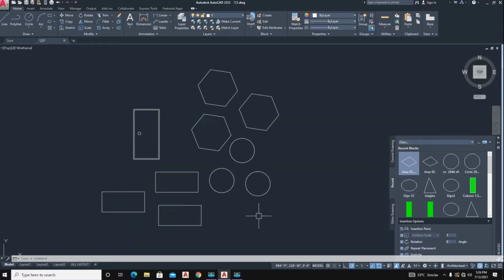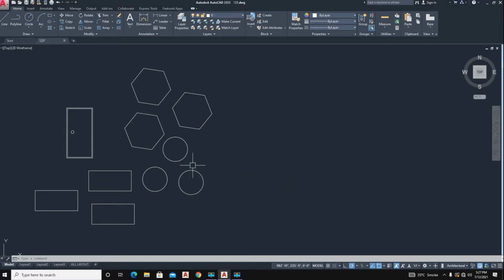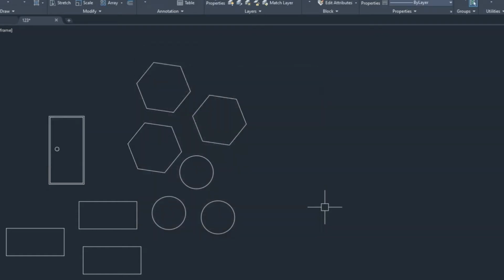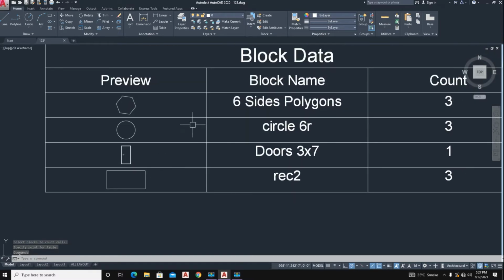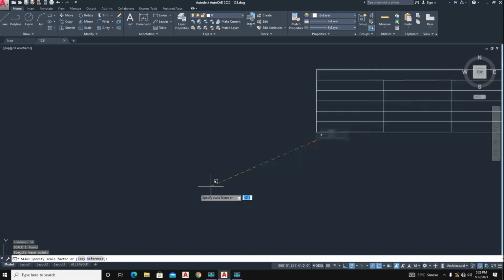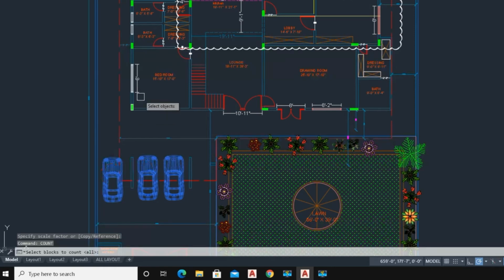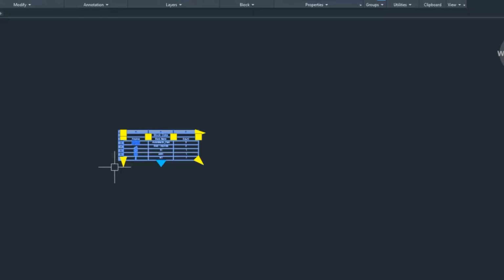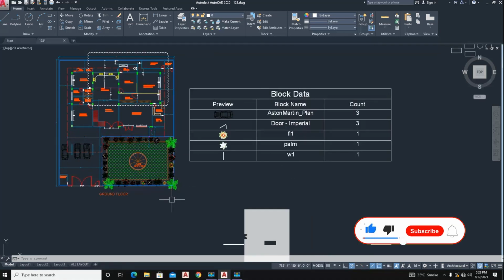How to Count AutoCAD's block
how to count autocad blocks here we are showing with help of autocad lisp to Count CAD blocks